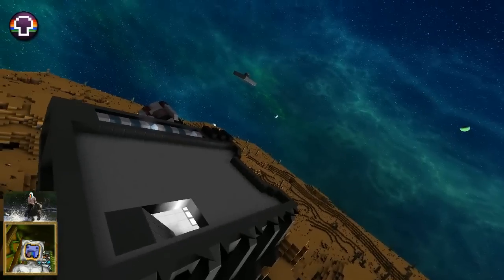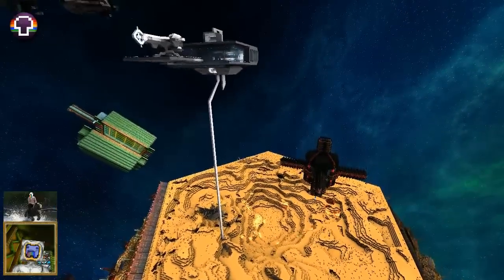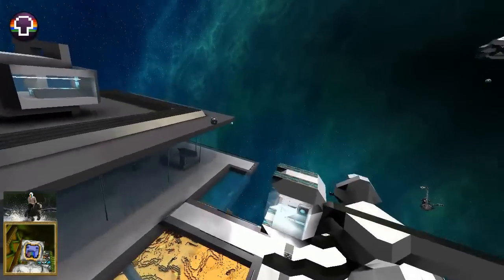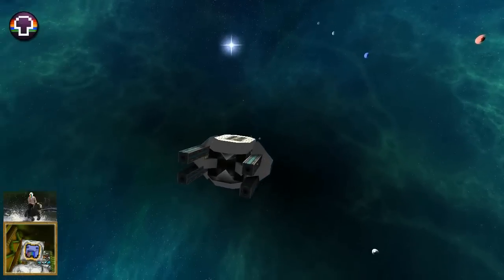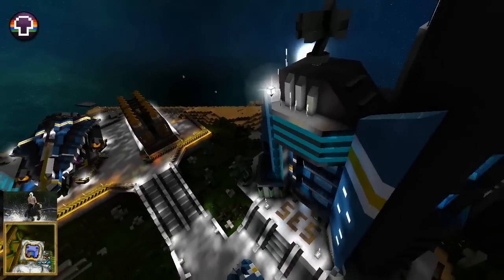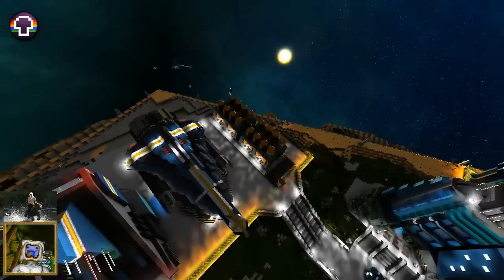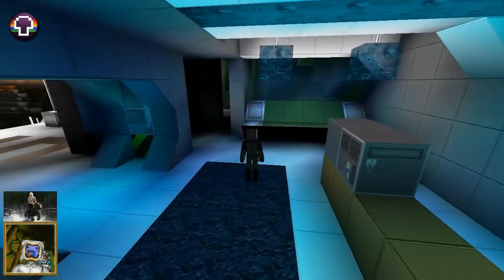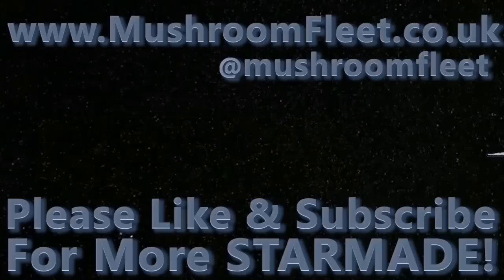Urban Planet Project Part Twenty